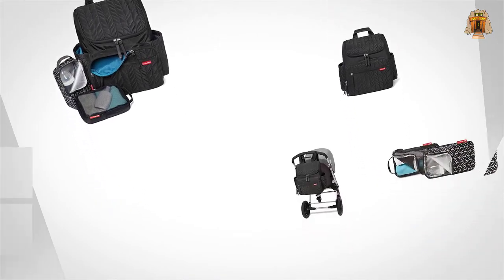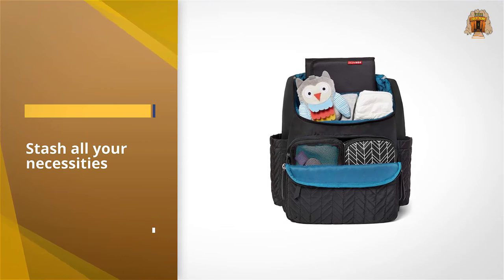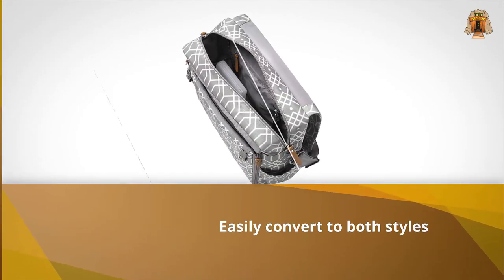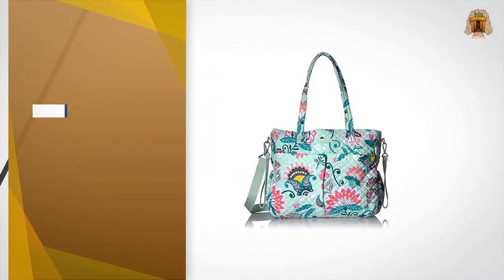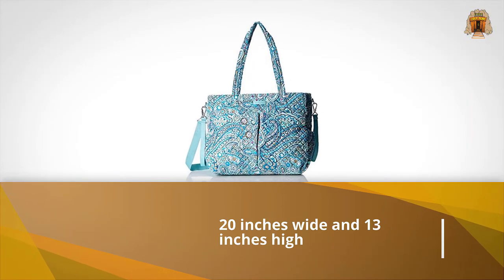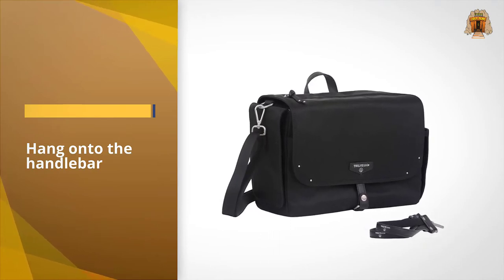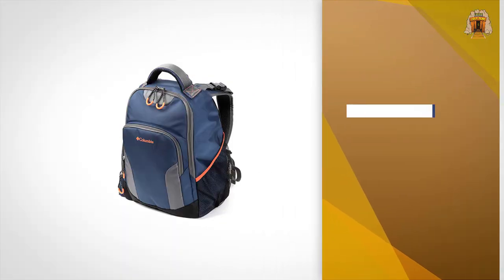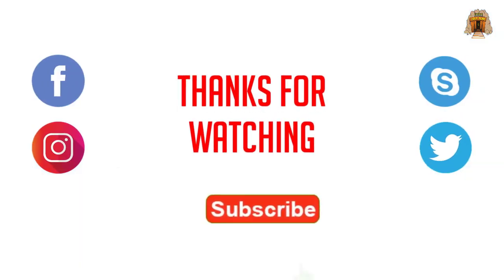Top 5 Best Diaper Bags Review in 2023 - Worth Buying Today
Best Diaper Bags featured in this Video:
0:25 1. Skip Hop Diaper Bag
1:14 2. Petunia Pickle Bottom - Boxy Diaper Bag
2:02 3. Vera Bradley Women's Baby Diaper Bag
2:51 4. TWELVElittle On-The-Go Stroller Caddy
3:39 5. Columbia Summit Rush Backpack Diaper Bag

What is a diaper bag?
A diaper bag is a capacity bag with many pocket-like spaces that is sufficiently large to convey everything required by somebody dealing with a child while taking a normal short excursion.